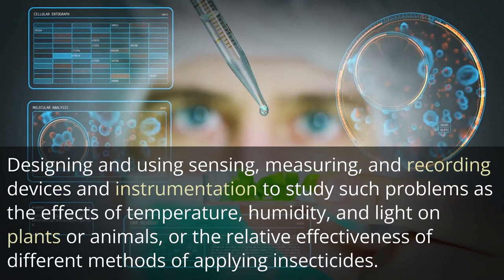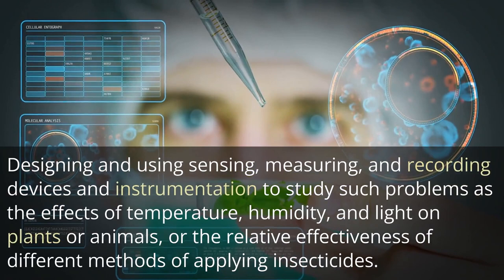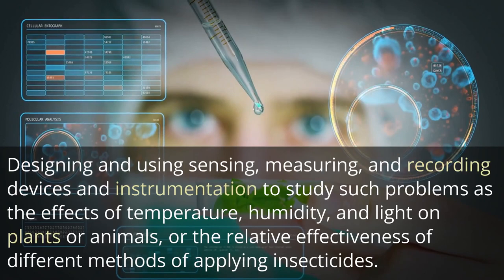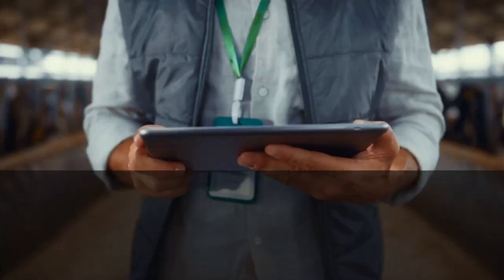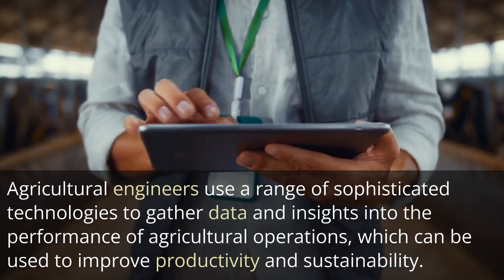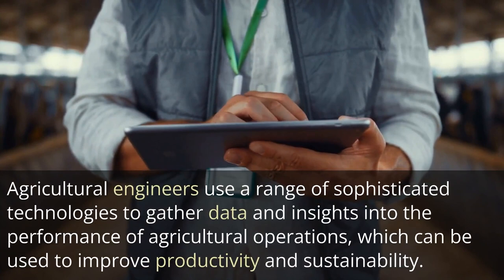Agricultural Engineering (233912) Responsibilities: For MSA application to Engineers Australia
Agricultural engineering, also known as natural resources engineering, is a critical field that is responsible for ensuring the development and use of agricultural land, machinery, and equipment. Agricultural engineers work to ensure the safety, efficiency, and sustainability of agricultural operations, which is crucial in meeting the growing demand for food worldwide.

To become an agricultural engineer, a bachelor's degree or higher qualification is usually required. In some instances, relevant experience is also required, and registration or licensing may be necessary. Once qualified, agricultural engineers can perform a range of tasks, including the following:

Planning and directing the construction of rural electric-power distribution systems, and irrigation, drainage, and flood-control systems for soil and water conservation. Agricultural engineers work to ensure that agricultural lands have access to reliable sources of power and water, which is essential for the success of farming operations.